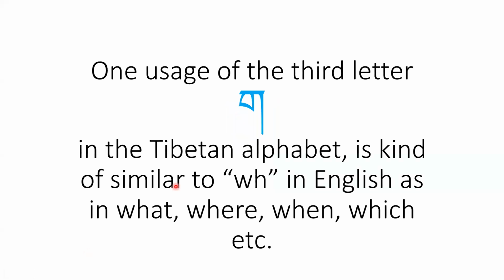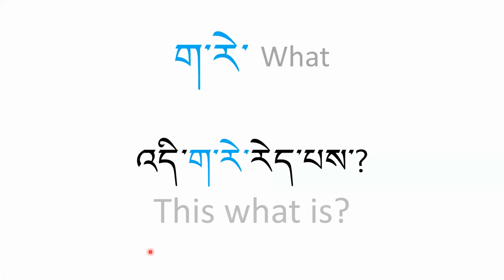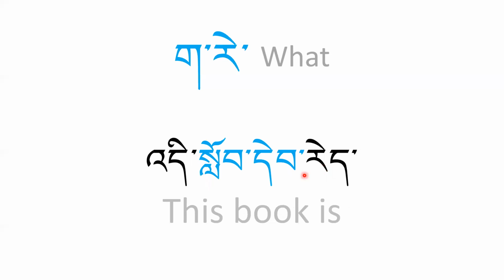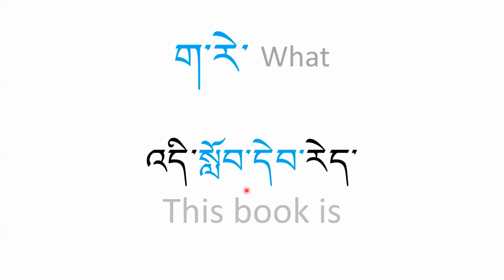ག་རེ་ What?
Learn how to ask
"what is this"
 in Tibetan?